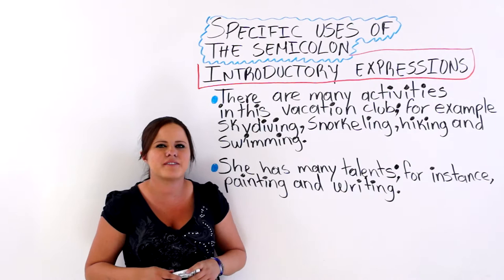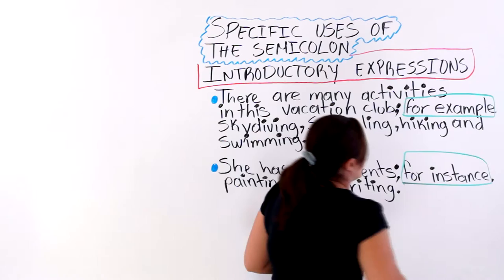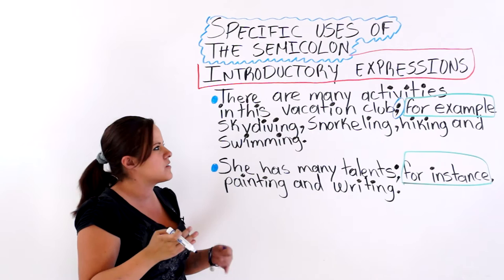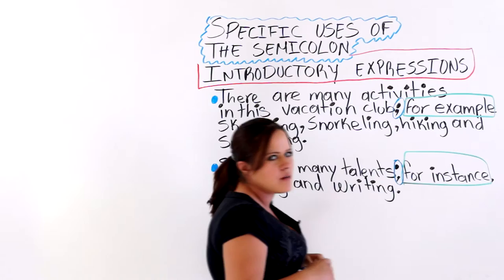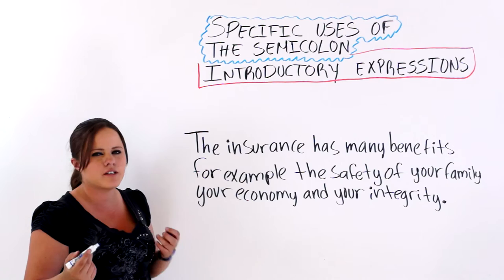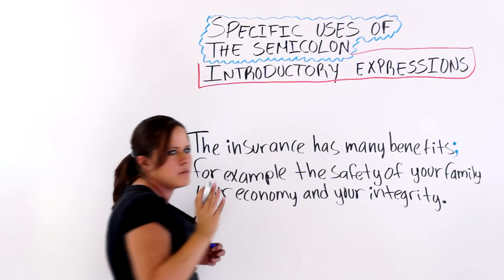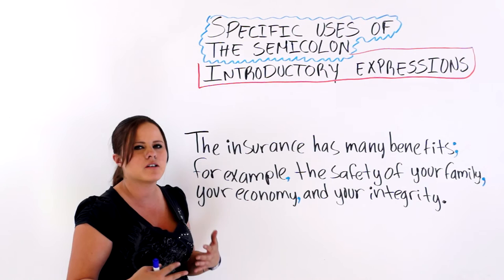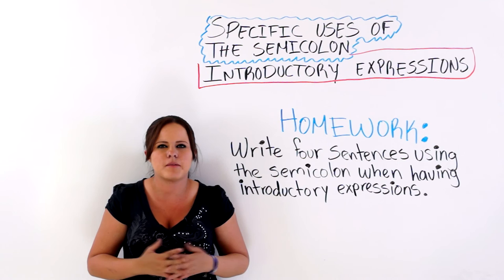English Punctuation: Specific Uses Of The Semicolon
The semicolon is a very useful kind of punctuation -- especially for advanced writers. In this video, Faby teaches you about how to use the semicolon so that you can do so effectively and fluently. By the time you finish watching this video you should have a general idea of how the semicolon is used in English writing.

You can find video transcripts, English learning information, and more lessons at our website. You can find it here:

Please leave us a comment so that we know how we're doing. You can do so below this video.

Don't worry about mastering English and one day. Take it step-by-step, and the rest will follow!

Faby
xoxoxoxoxo